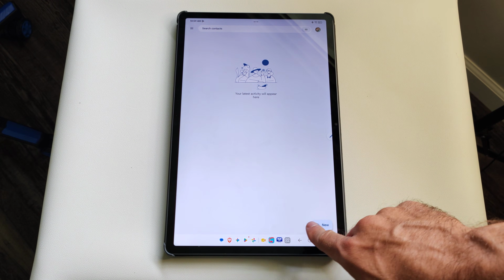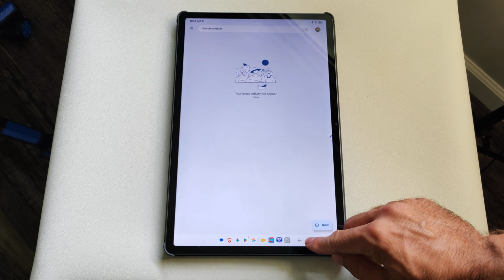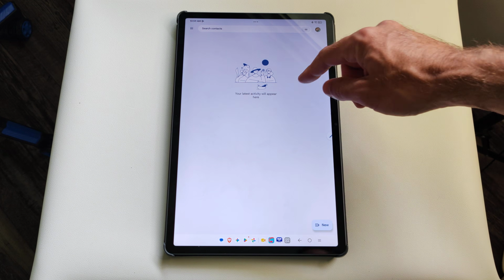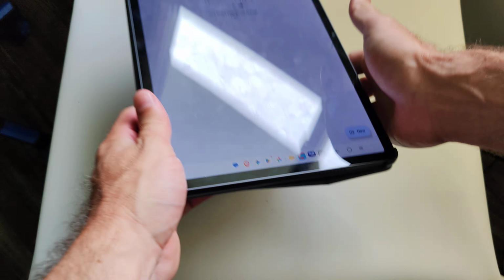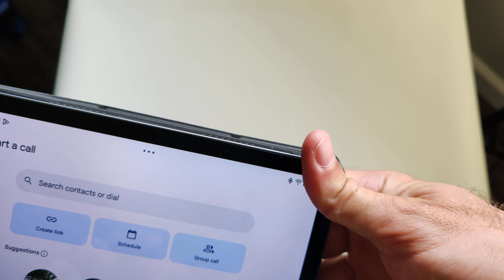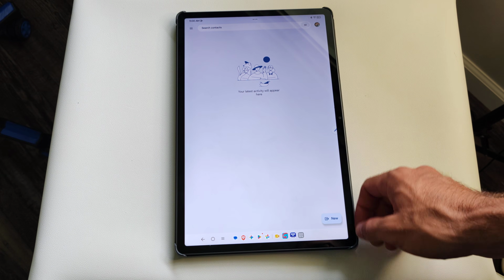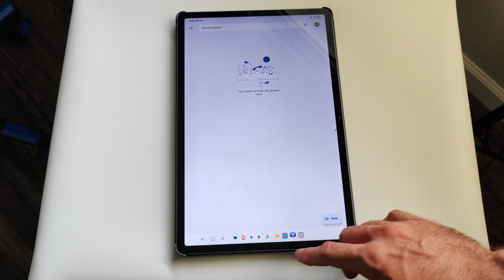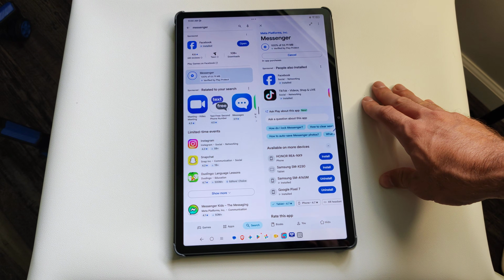How to Make a Video Call on Android Phone or Tablet using MEET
You can make a video call on any Android phone or tablet using Google Meet by installing the Meet app, signing in with your Google account, and tapping New → Start a call or selecting a contact to begin a Meet call. You can also join calls from a link or from Gmail or Google Calendar.

📱 How to Make a Video Call on Android Using Google Meet
Google Meet is Google’s official video‑calling app. It works on all Android phones and tablets, including Samsung, Lenovo, Motorola, Pixel, and others.

✅ 1. Install & Open Google Meet

Search Google Meet
Tap Install
Open the Meet app

Sign in with your Google account (if you use Gmail, you’re likely already signed in)

✅ 2. Start a Video Call (Instant Call)
Open the Google Meet app

Tap New (bottom right)
Choose Start a call or Create link
If you choose Start a call, select a contact or share the link

What you can do:
Call one person directly

Start a group call
Share the meeting link via text, email, or chat

✅ 3. Make a Direct Meet Call (One‑on‑One)
Google Meet now supports direct calling (not just meetings).

Steps:
Open Meet

Tap Call
Select a contact
Tap Video call

If you verify your phone number in Meet, people can call you using your number as well.